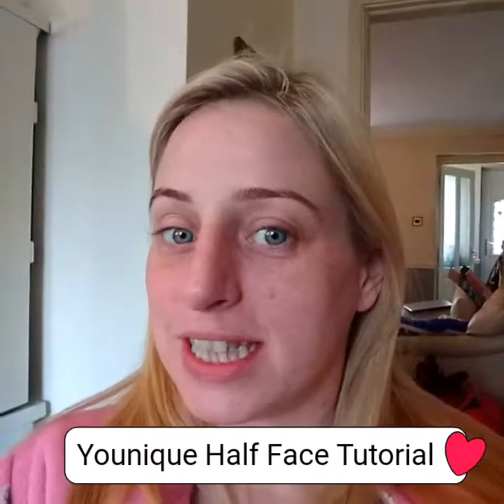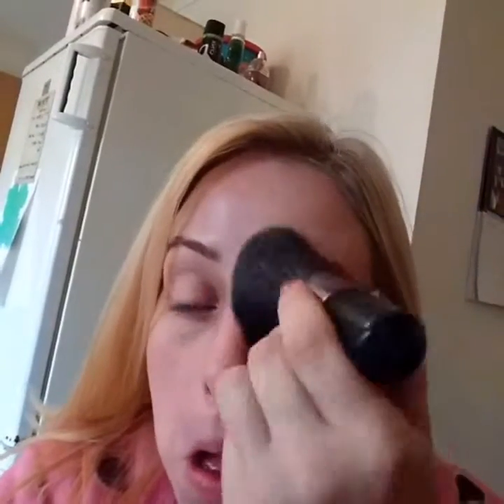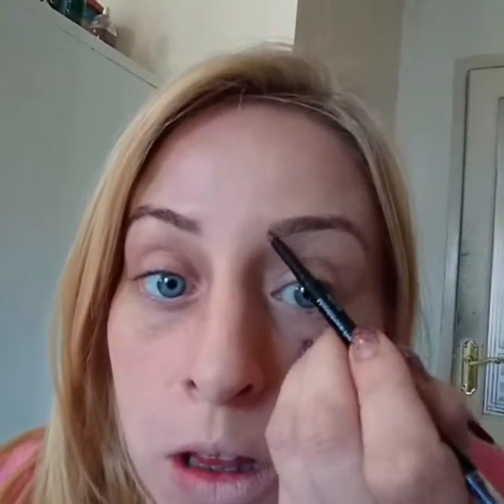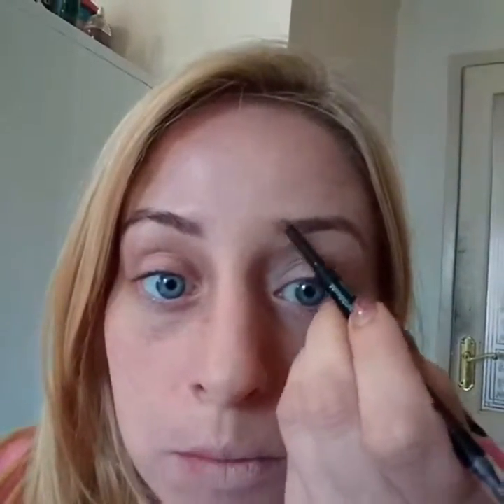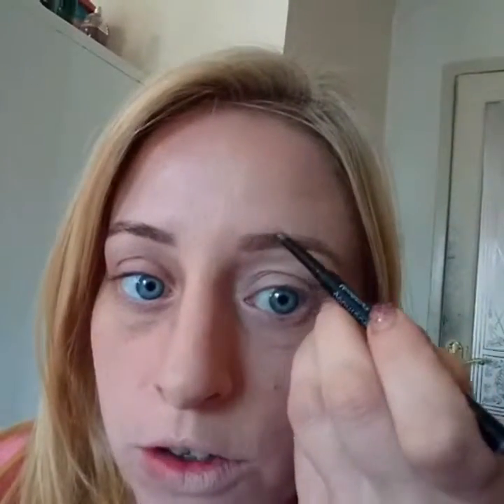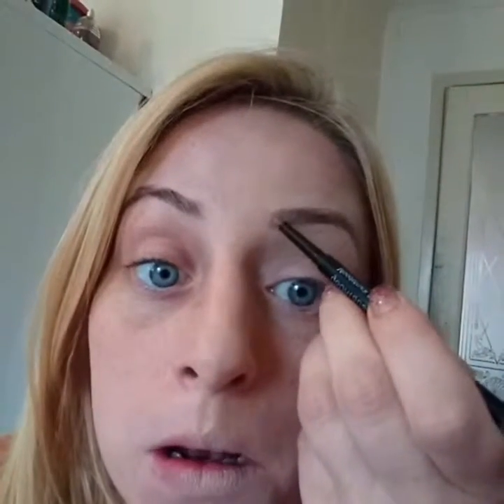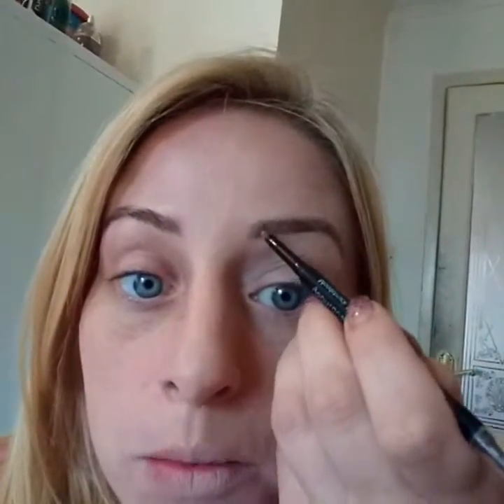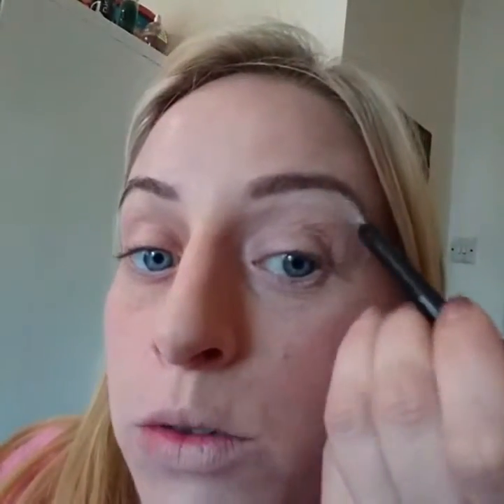Simple red lips long lashes makeup tutorial - Younique Half Face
Also, use a little less concealer than shown here 😉
x💄x